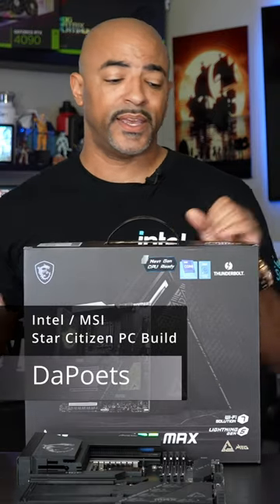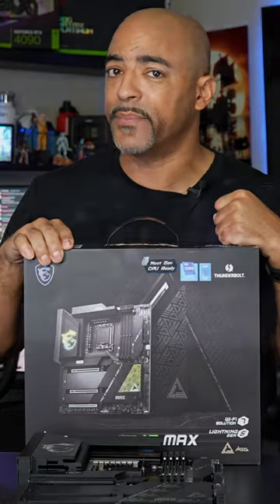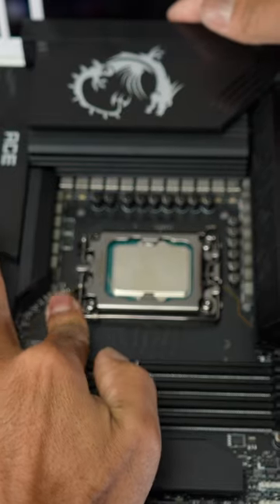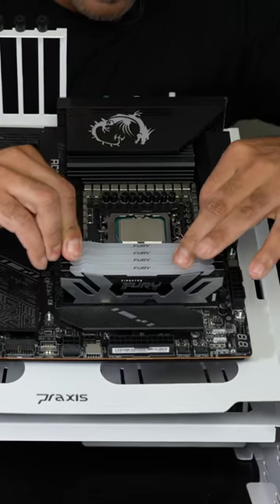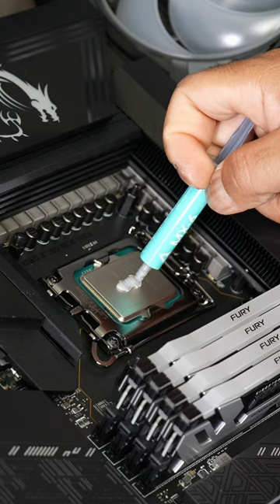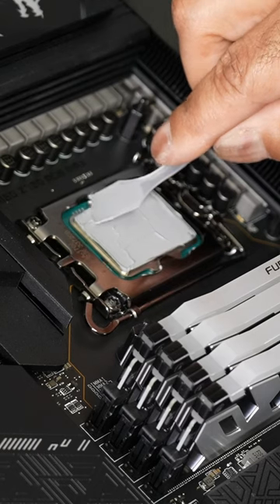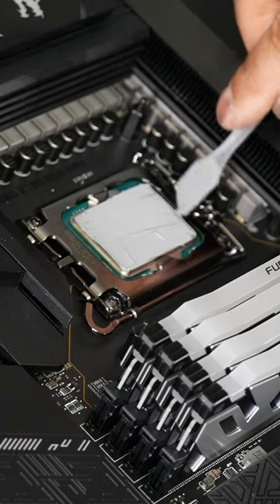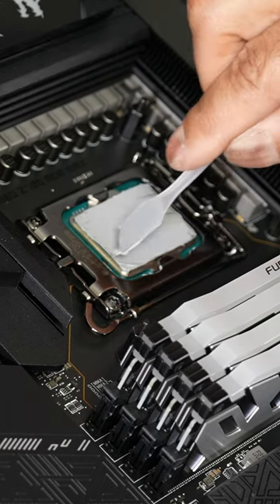Star Citizen PC Build Trailer - Intel Core i9 14900K 192GB RAM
The Intel Core i9-14900K has given me an excellent gaming experience in Star Citizen.  Full build video coming soon!

MSI MEG Z790 ACE MAX Motherboard
Kingston FURY Renegade DDR5 RAM